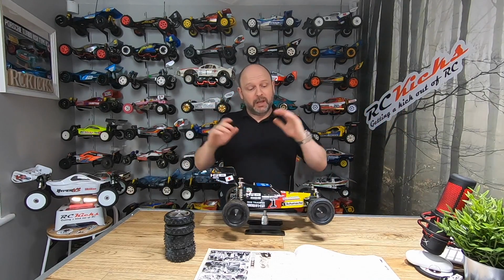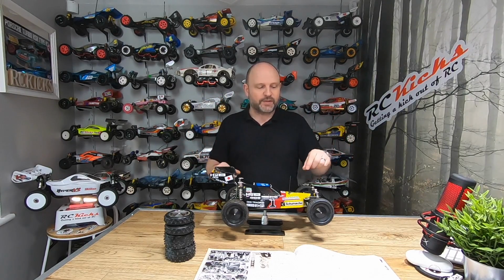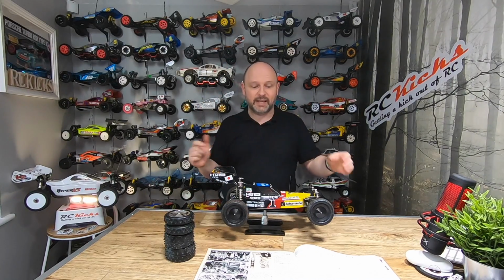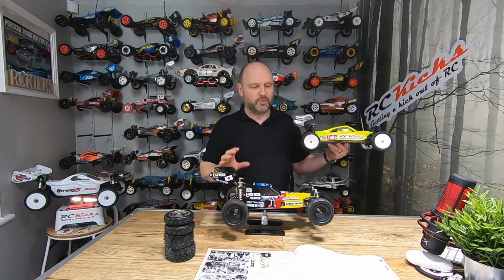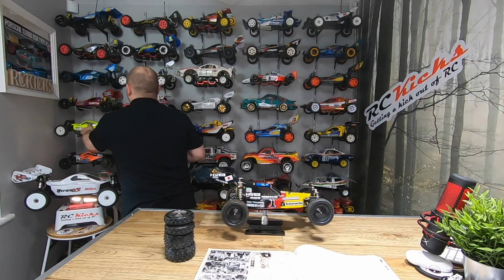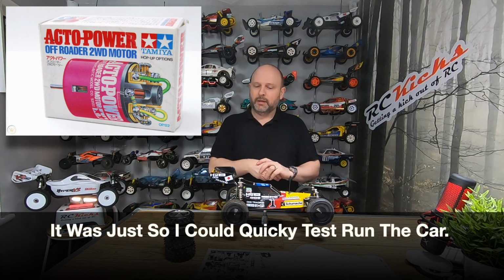Amazing Vintage Tamiya Swag + Schumacher Masami XLS First Run & What I Think Of The Buggy Now.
In this video, I get the vintage Schumacher XLS buggy running for the first time.  I also receive some amazing vintage Tamiya history Swag in the mail.